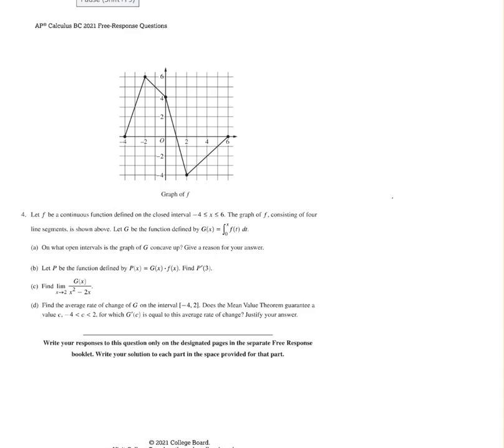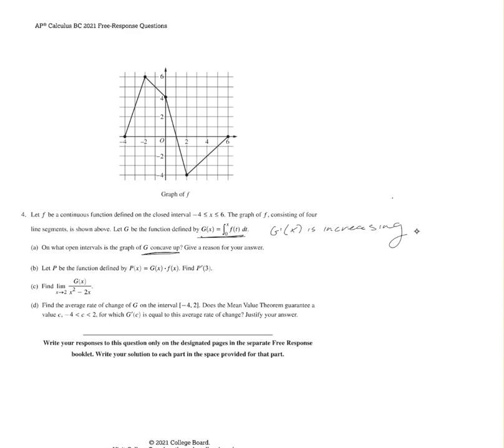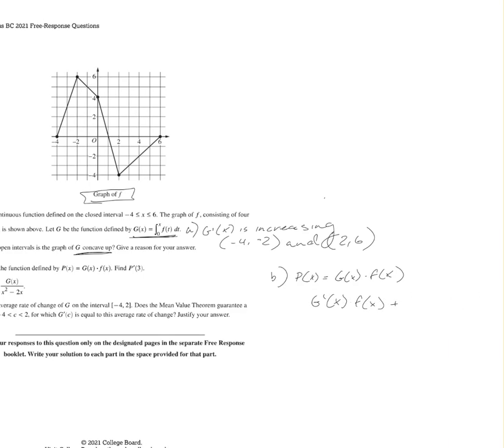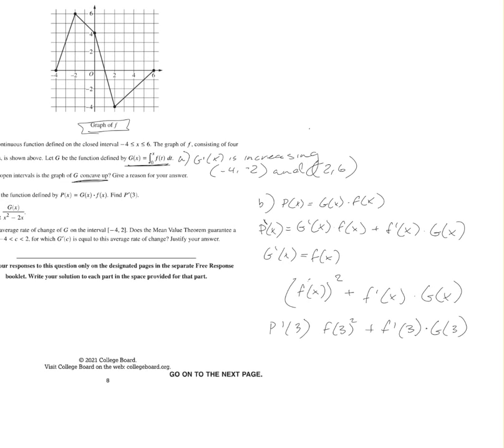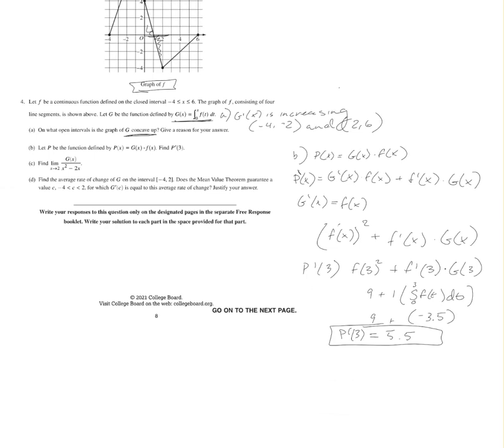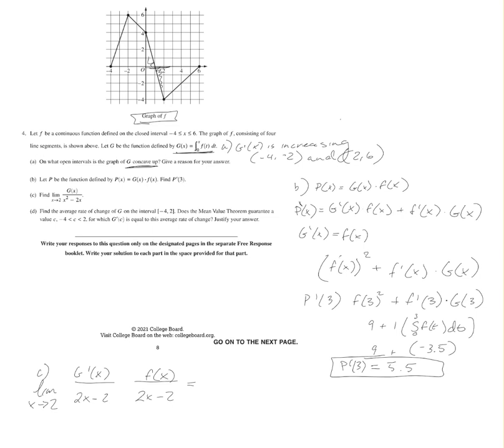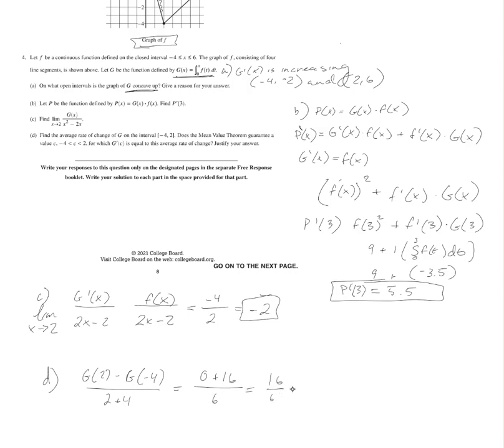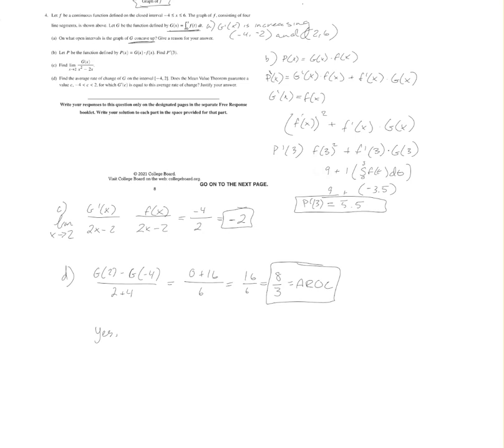2021 AP Calculus BC Free Response Question 4 Solution [Student]